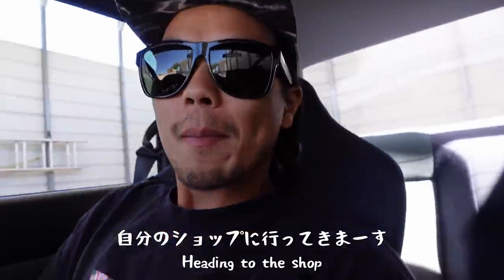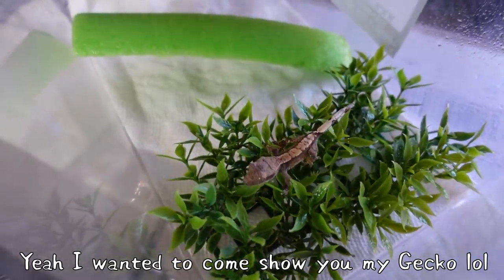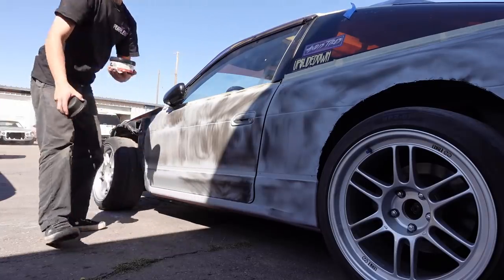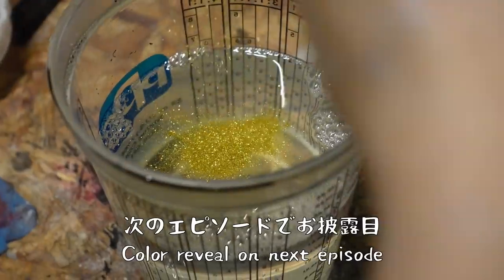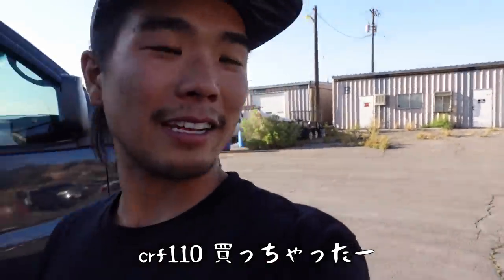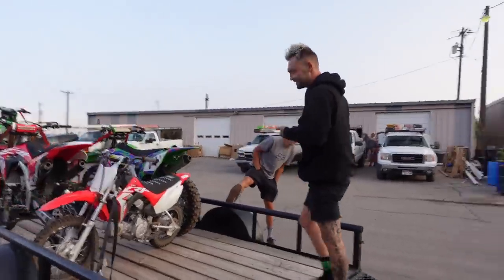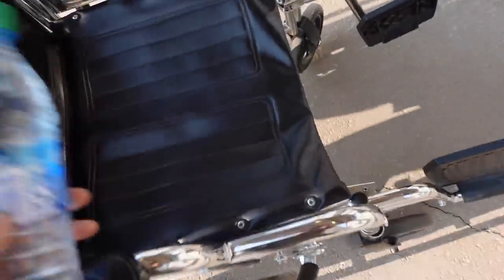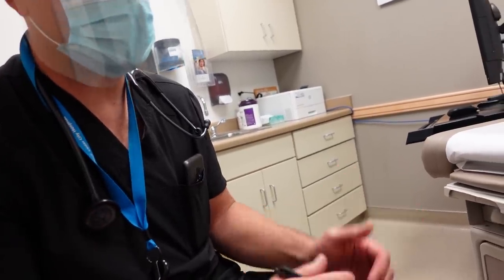240sx NEW PAINT JOB! And I Broke My Leg😭 | EPISODE 8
サブスクライブ！チャンネル！登録よろしくお願いします。

-Track Name: 'Lakey Inspired "Fast Lane" Guitar Cover'
 ● Background Tracks/Drums Credit: LAKEY INSPIRED